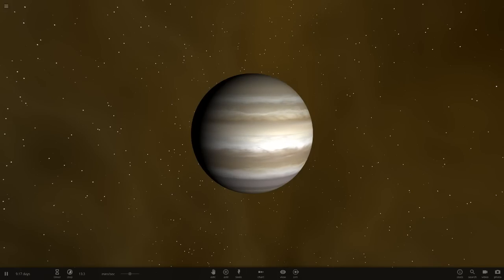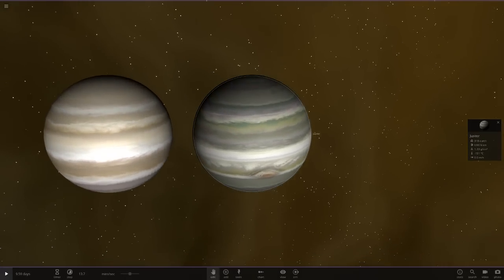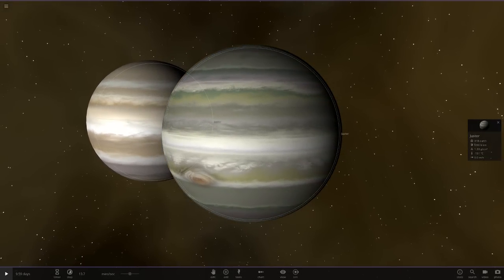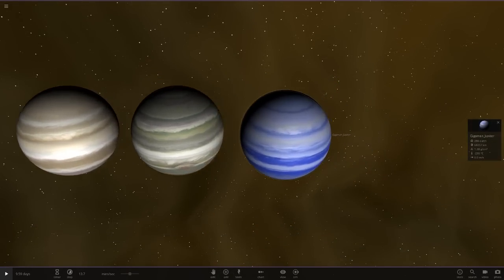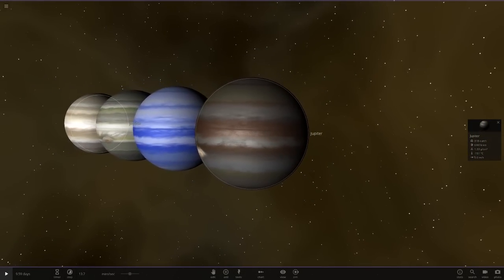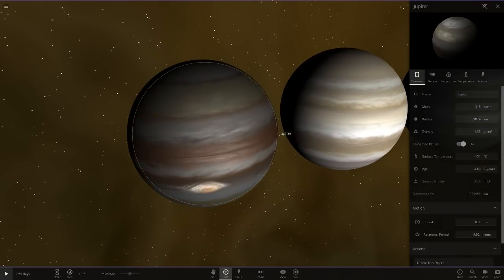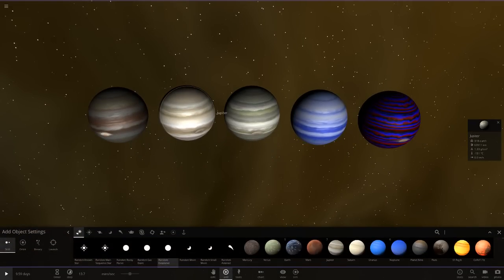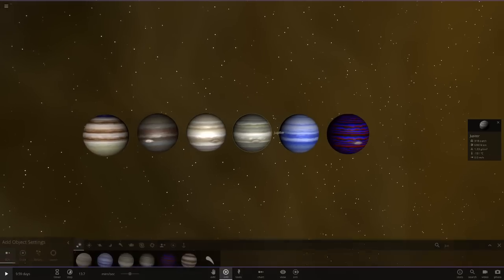Jupiter Custom Object Competition, Universe Sandbox ²